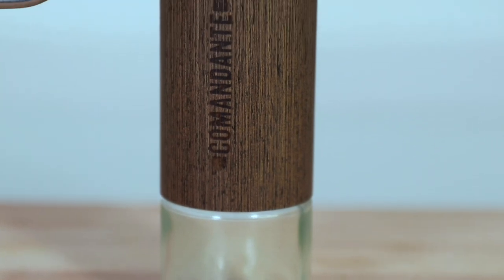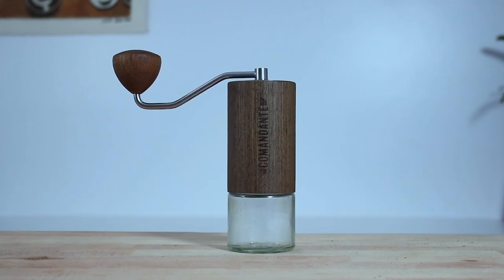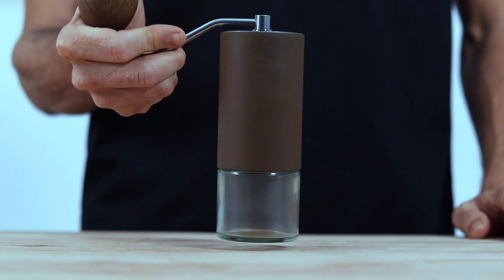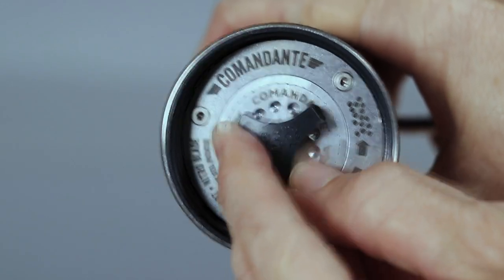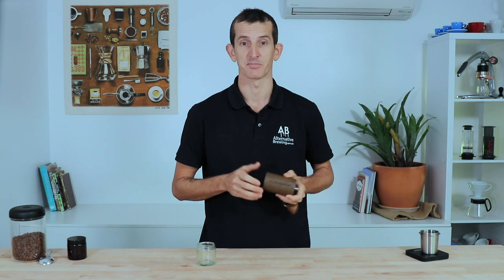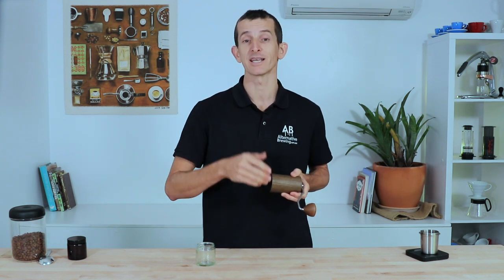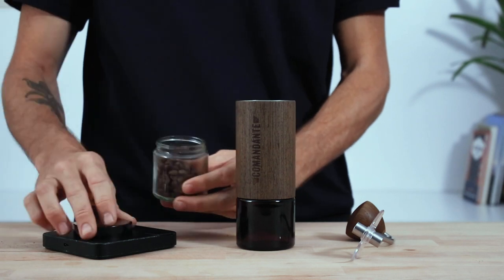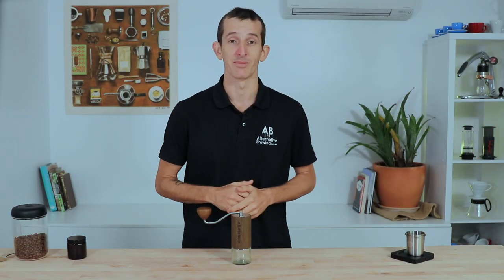Comandante C40 Mk3 Nitro Blade Coffee Grinder Review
The Comandante C40 Mk3 Nitro Blade Coffee Grinder is a German hand crafted precision coffee hand grinder touted as the very best for all brew methods.

WHAT ARE THE RECOMMENDED STARTING POINTS?
Whilst the perfect grind setting of course varies from coffee to coffee, here are some good starting points for you:
- 5–10 Clicks for Ibrik.
- 10–15 Clicks for Espresso.
- 15–20 Clicks for a Bialetti or stovetop coffee pot.
- 22–32 Clicks for a pour over filter coffee (depending on dose and brewer).
- 25–-30 Clicks for Cupping and French Press.
- 30–35 Clicks for a Karlsbad Coffee Maker.
- Aeropress? Well, that depends on your recipe ;)!

Grinding coffee with the Comandante C40 (MK3) Nitro Blade Grinder is an experience as much as it is a process. The 100% Natural Oak Wood knob fits the hand perfectly. The rugged stainless steel body is sturdy and durable. The high-alloyed, high-nitrogen stainless steel burrs grind the coffee beans with uniform precision and propel fresh aromas into the air.

High-alloyed, high-nitrogen steel is a difficult material to master, but the German designers and engineers behind the Comandante C40 grinder weren’t looking for the easy way out. The burrs are extremely sharp, very durable, and resist wear and tear in a way other burrs cannot. A reliable grinder is the most important piece of equipment in a coffee brewer’s arsenal, and this one is built to last.

The grinder includes a clear and a brown jar for grinding into and storing beans.

PRECISION MANUAL GRINDER
Thanks to the excellent build quality and double axle bearings, the Comandante C40 grinder is capable of producing uniform coffee grounds suitable for french press, turkish coffee, and everything in between with incredible precision. To make things even easier, the grind setting dial on the bottom of the burrs is very user-friendly and makes switching between grind sizes very simple, and the included jars are perfect for catching ground coffee and storing beans.

COMANDANTE GRINDER FEATURES
High-Alloyed, High-Nitrogen Stainless Steel Burrs – For extended life and stellar grinding quality.

Double Axle Bearings – Coffee grounds uniform in size extract evenly to brew more balanced coffee.

Wood Surface Treatment – Natural wax-oil extends the life of the wood surface and provides excellent grip.
100% Natural Oak Knob – Because who doesn’t love real wood?

Wenge Veneer Wood – Strong Body material built to last

Grind Setting Dial – Easy to repeat setting adjustment to make switching grind sizes painless and quick.

2 Jars Included – The clear and dark glass jars transport coffee beans and catch ground coffee.